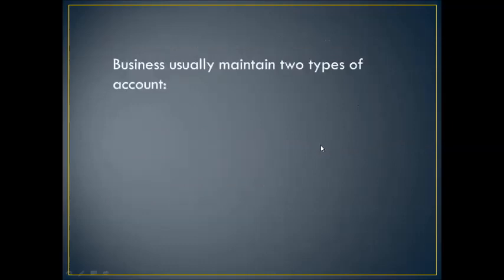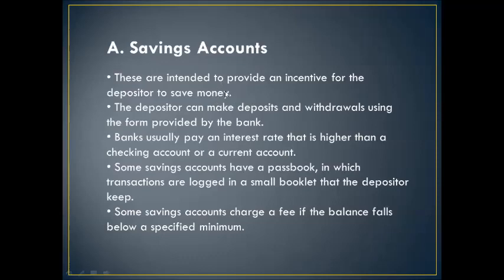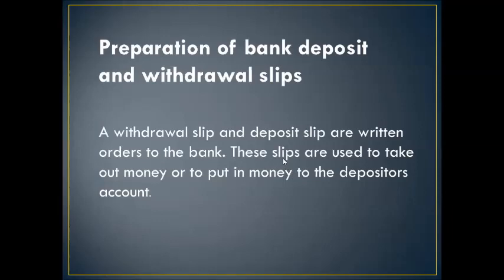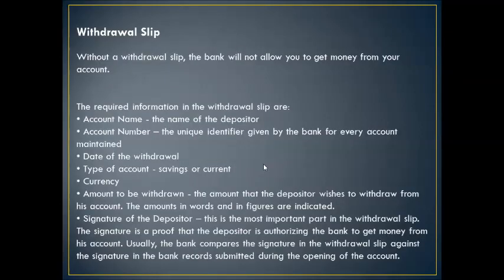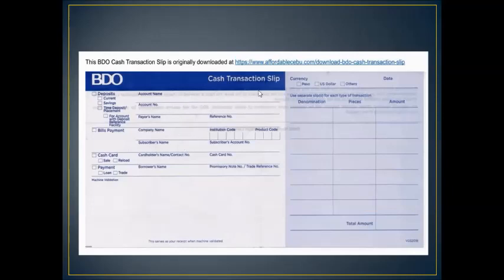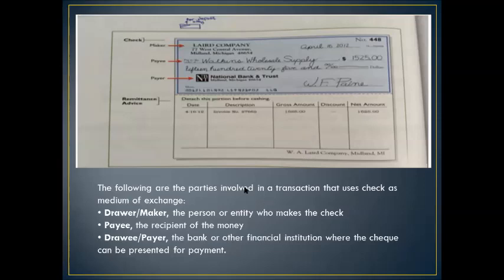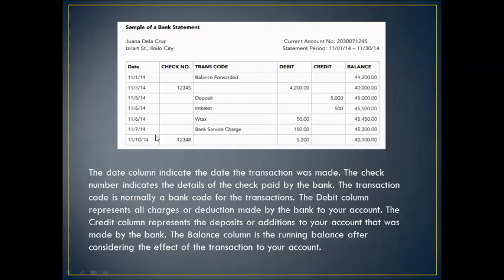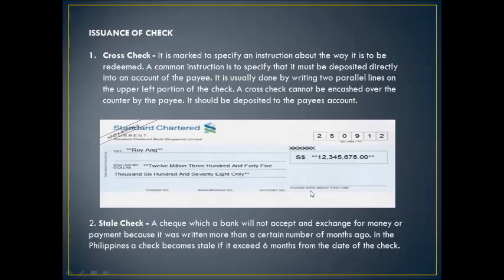Fundamentals of Accountancy, Business and Management 2 - Bank Deposits: Documents & Transactions